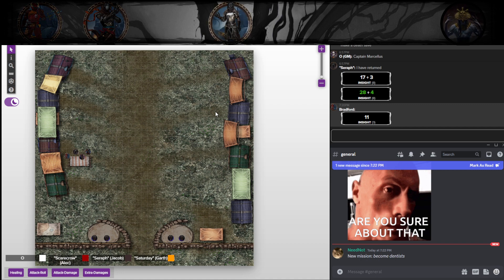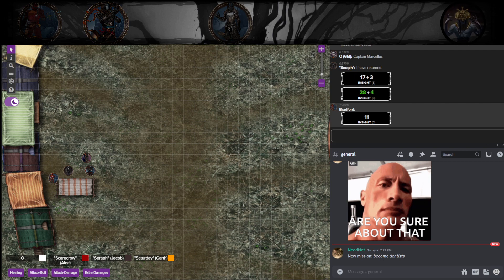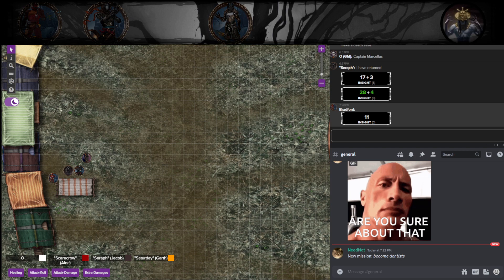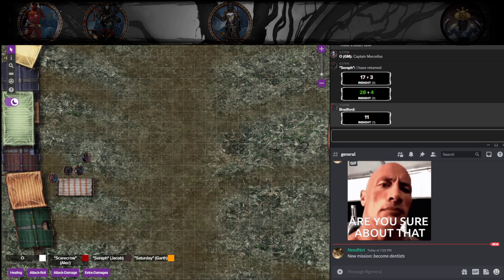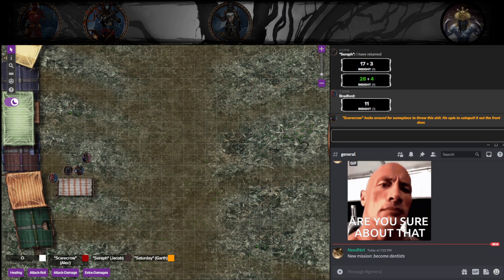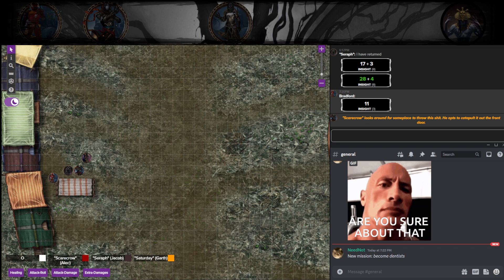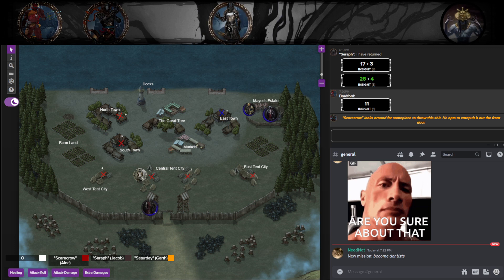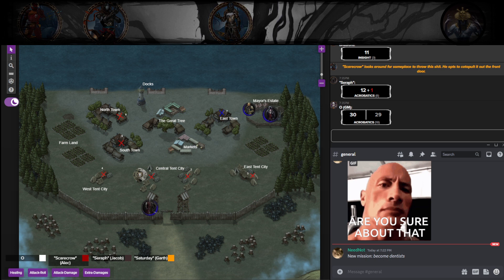May 28th, Part 4 [Boogieman pt.1]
detective squad bb